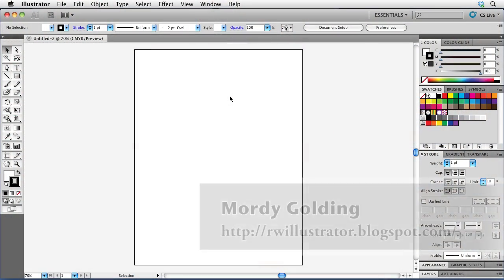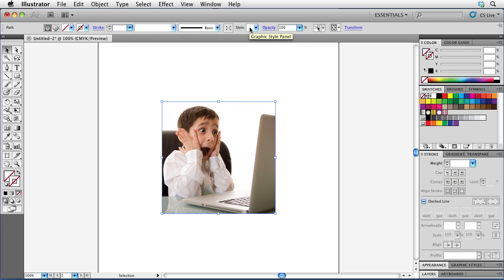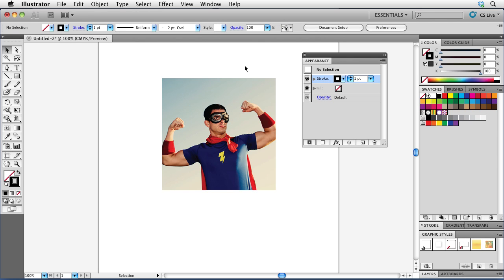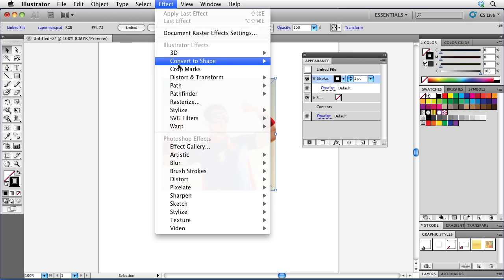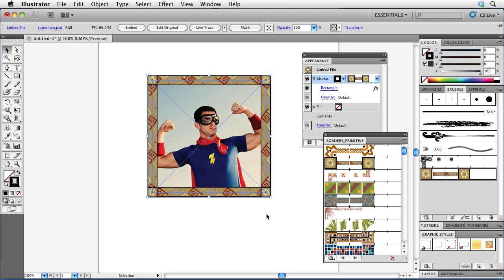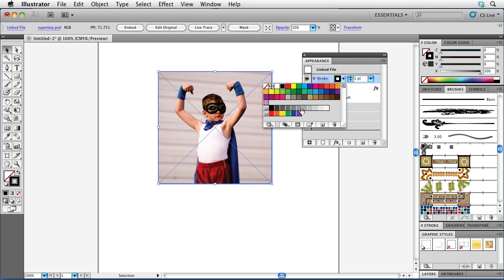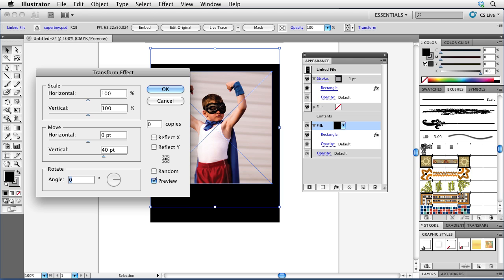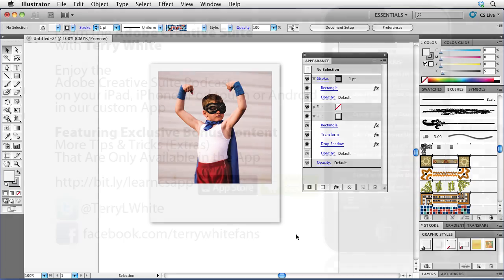Illustrator CS5 Stroke Tips and Hidden Gems with Special Guest Mordy Golding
In this episode of the Adobe Creative Suite Podcast Special Guest Mordy Golding is back to show off some cool Stroke and Border tips as well as some Illustrator CS5 Hidden Gems.